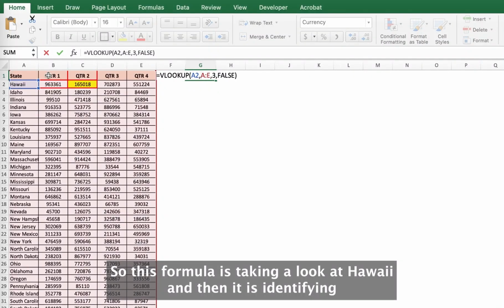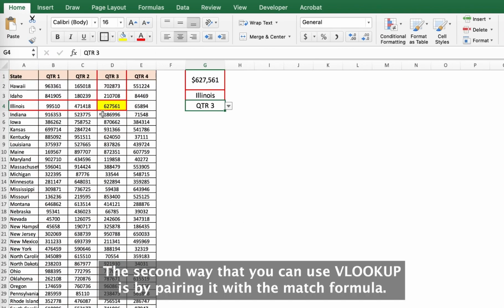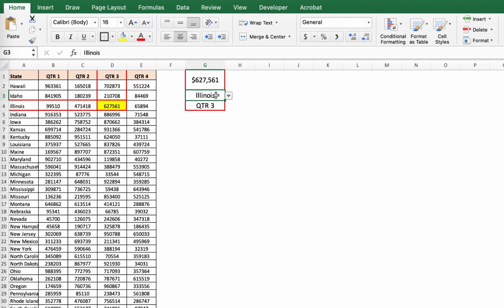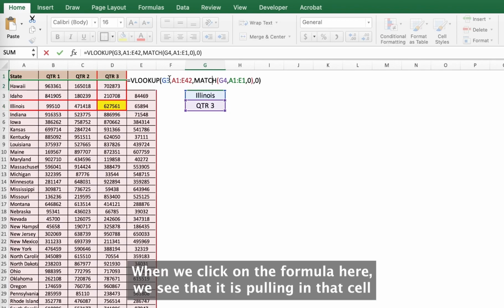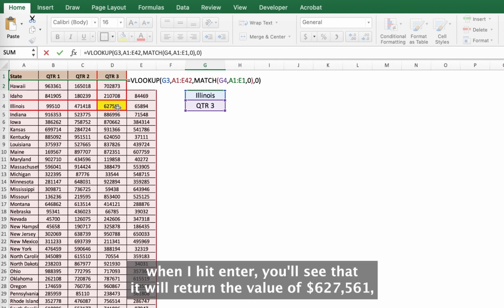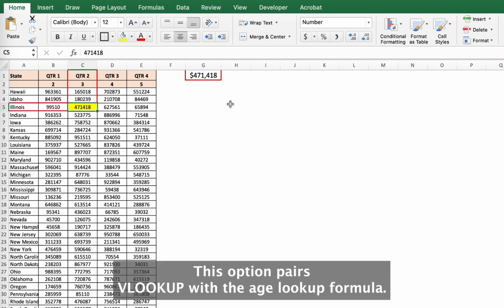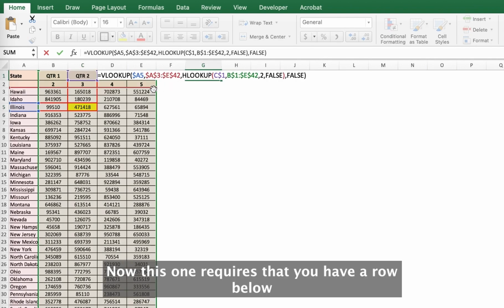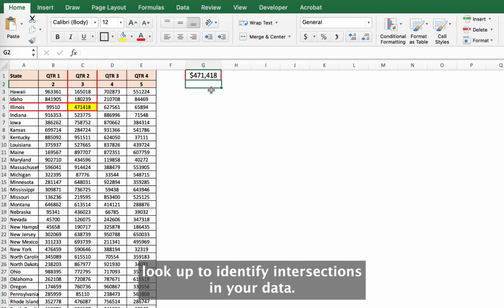Learn 3 Ways to Use VLookup - Learn Formulas - MUST WATCH! - Intermediate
Do you want to learn more about the VLookup function in Excel? In this tutorial video, i'll will show you three different ways to use the VLookup formula in Excel to identify nearby cell values, intersections and data and more! Learn these powerful tips and tricks and save time with your projects.